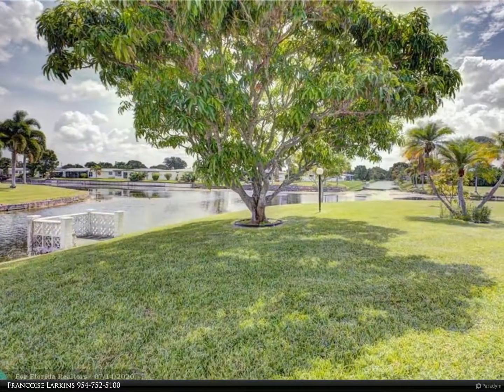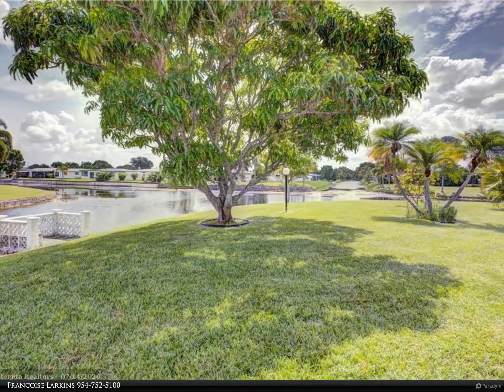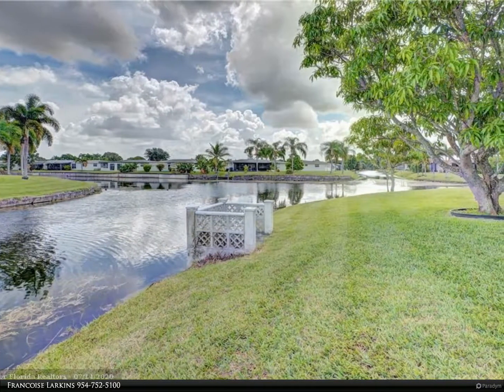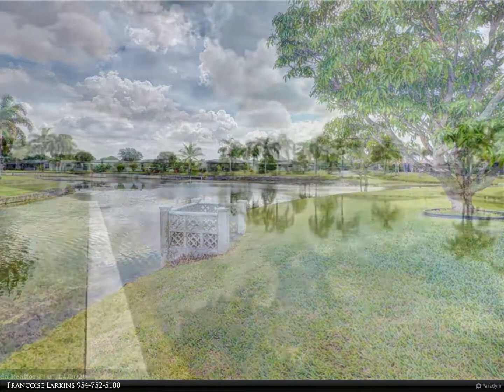Berkshire Hathaway HomeServices Florida Realty - Title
$319,000, 2 bed, 2.00 bath, MLS# F10238701

BEAUTIFUL HOME WITH BREATHTAKING WATER VIEWS SITTING ON OVERSIZED PRIVATE LOT IN DESIRABLE PG3 COMMUNITY*LARGE ENCLOSED PATIO/OPEN TERRASSE*DOCK*UNIQUE FEATURES AND UPGRADES*KITCHEN WITH LOTS OF CABINETS*GRANITE COUNTERTOPS*SS APPLIANCES*MASTER BD WITH FRENCH DOORS OPENING TO PATIO*WALK-IN CLOSET*UPDATED BATHROOMS*ROOF 2014*SEAMLESS GUTTERS 2019*ELECTRICAL PANEL & OUTSIDE GENERATOR OUTLET 2016* A/C 2019*WATER HEATER 2019*ACCORDEON HURRICANE SHUTTERS ON ALL WINDOWS AND SLIDING DOORS*LAMINATE FLOORS*ASSOCIATION REPRESENTS ITSELF AS 55+COMMUNITY*ACTIVE CLUBHOUSE *VERY NICE SALT WATER /HEATED POOL AREA* LOW MAINTENANCE OF $79.00 MONTHLY TO INCLUDE LAWN MAINTENANCE,EXTERIOR PAINTING OF HOUSE EVERY 7 YEARS*POOL * PRE-APPROVED BUYERS ONLY*ONE TIME FEE TO BE PAID TO ASSOCIATION* PLS WEAR MASK* TY

Francoise Larkins
Berkshire Hathaway HomeServices Florida Realty